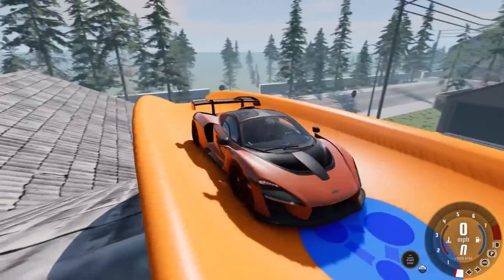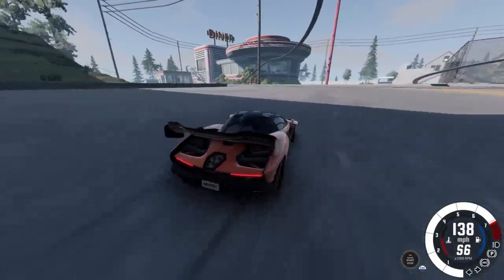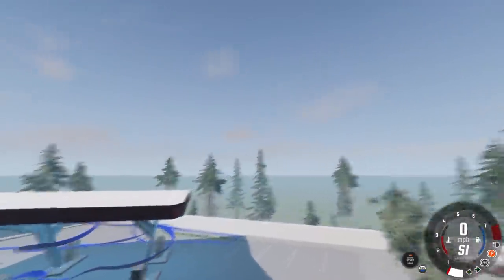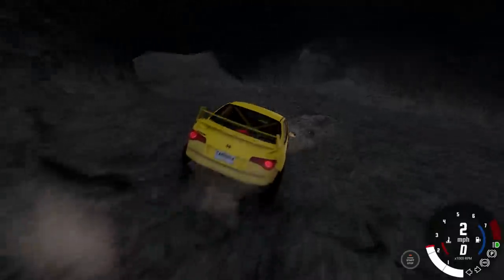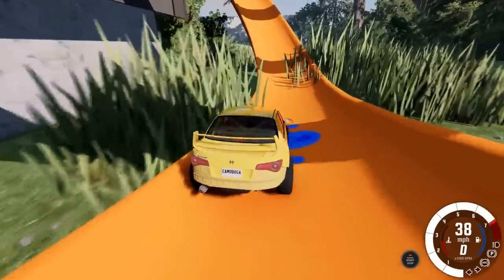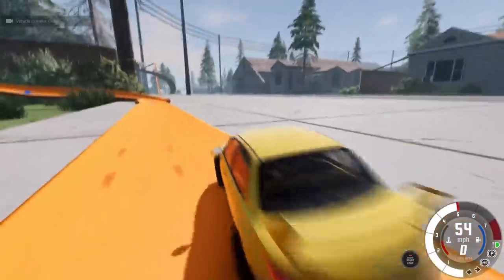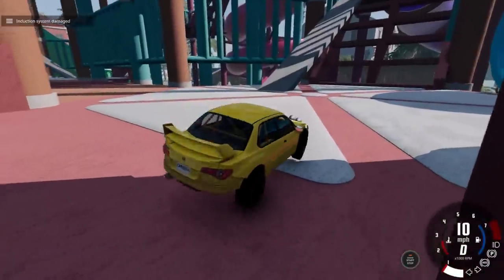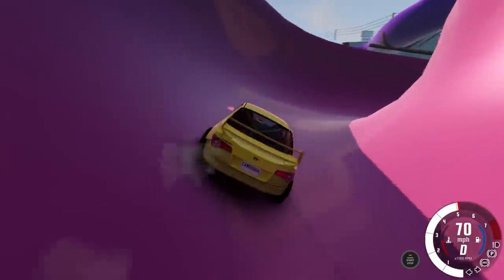Driving on HOT WHEELS Tracks in a NEW Giant Map in BeamNG Drive Mods!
Driving on HOT WHEELS Tracks in a NEW Giant Map in BeamNG Drive Mods! (BeamNG Drive Mods) Today in BeamNG Camodo Gaming is back with a new map called Honey I Shrunk the Car 4 in BeamnG Drive Mods.